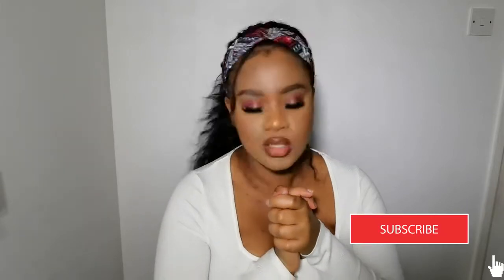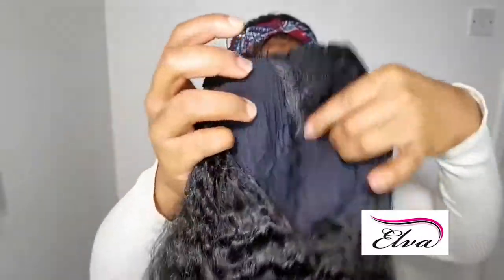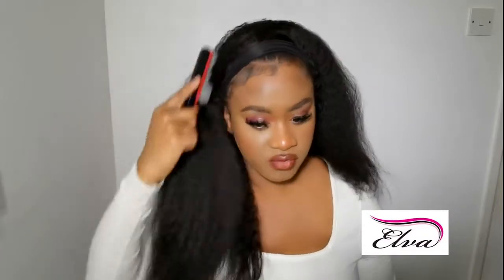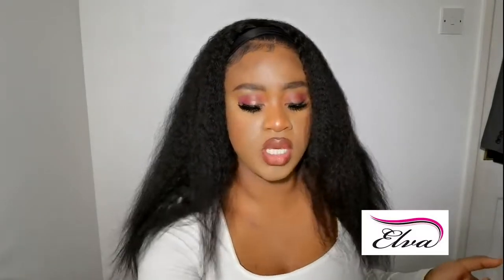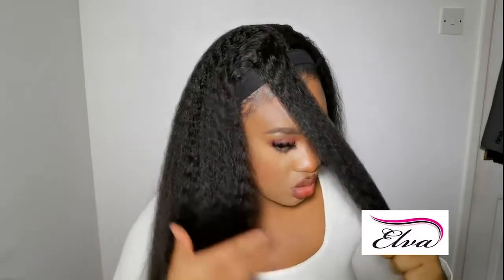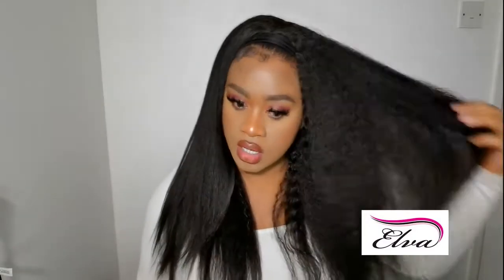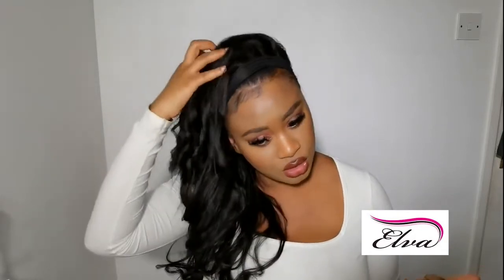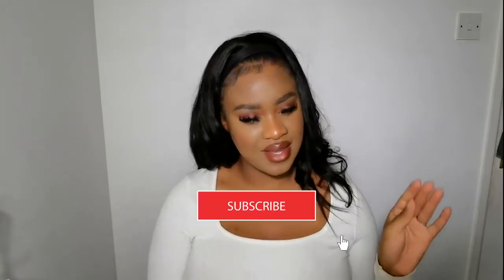kinky straight The MOST Realistic! Thick Kinky Straight! headband wig! WHAT WIG Ft Elva Hair Wigs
➤ Wig code : W508

●▬▬▬▬▬▬▬▬▬♛Elva Hair♛▬▬▬▬▬▬●

Wig code : W508
Length : 18”